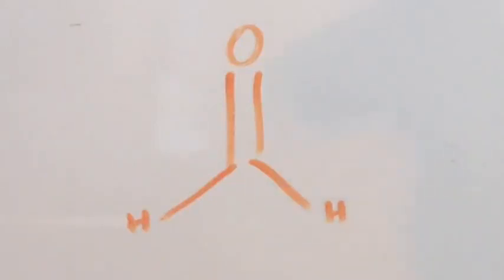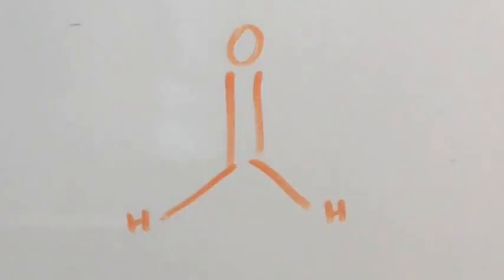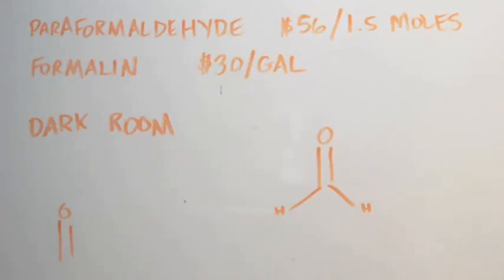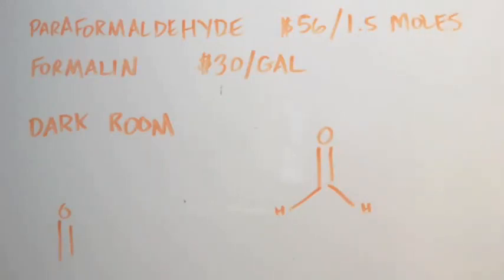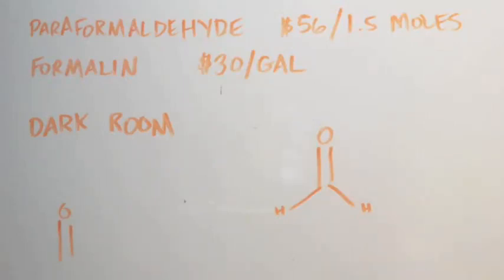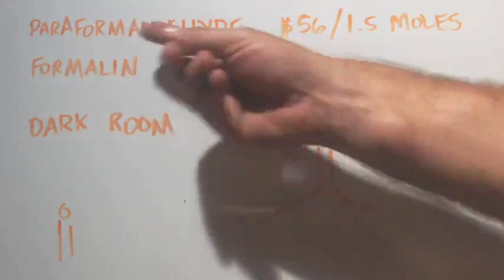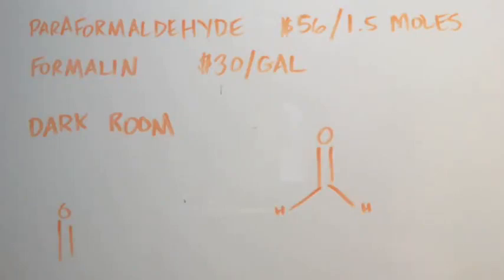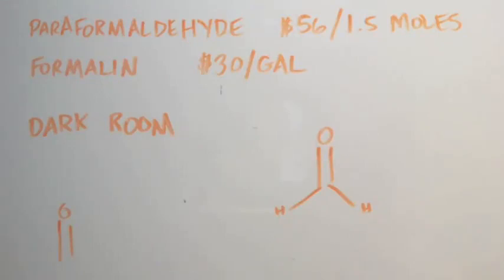GET FORMALDEHYDE at the store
Just talking about how to find paraformaldehyde and formalin on line and what "walk in" stores would sell it. Paraformaldehyde is just a polymer of formaldehyde and with slight heating those polymer bonds will break to produce formaldehyde gas that is very pure. Formalin is just formaldehyde dissolved in water. It is usually between 30 to 40% formaldehyde. KEEP IN MIND when buying any chemical never buy the ones that are made for chemist. The paraformaldehyde sold to people with their own dark room is just as pure as the paraformaldehyde for chemist